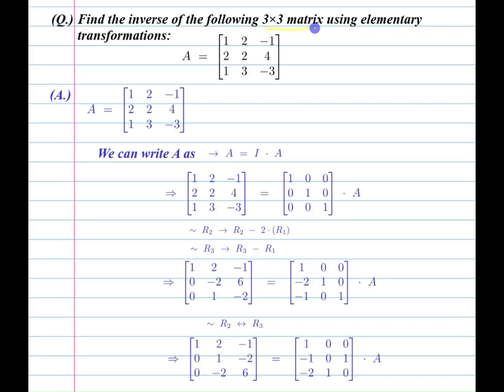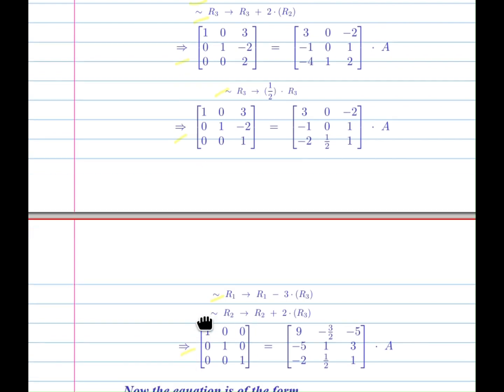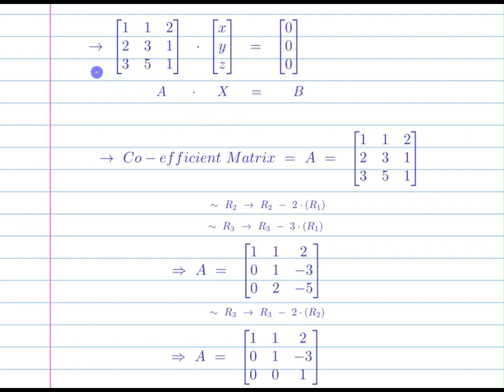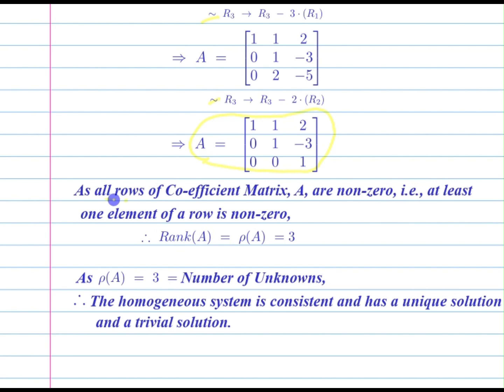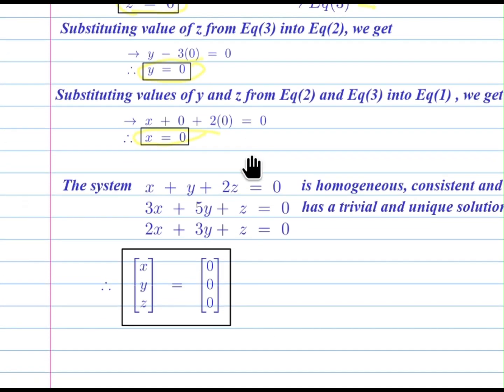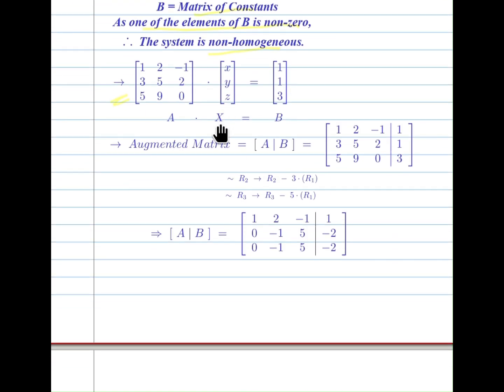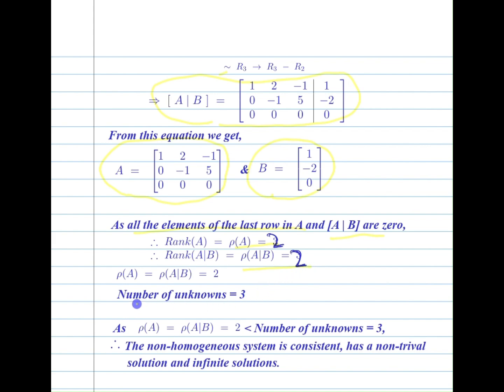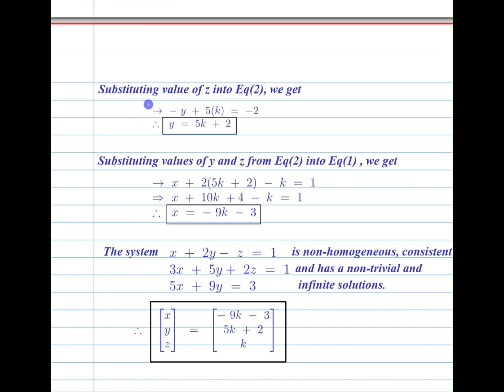"Important Questions on Inverse of Matrix & System of Linear Equations | Practice Problems"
Get ready to strengthen your understanding of Inverse of Matrix and System of Linear Equations through these important practice questions!
This video is perfect for students preparing for exams or looking to revise key matrix concepts through problem-solving.

📘 Topics Covered in Questions:

Inverse of Matrix using Adjoint & Determinant

System of Linear Equations using Matrix Method

Solving Equations using Inverse Matrix

Step-by-Step Solutions to Practice Problems

💡 Ideal for B.Sc, BCA, Engineering, and competitive exam preparation!